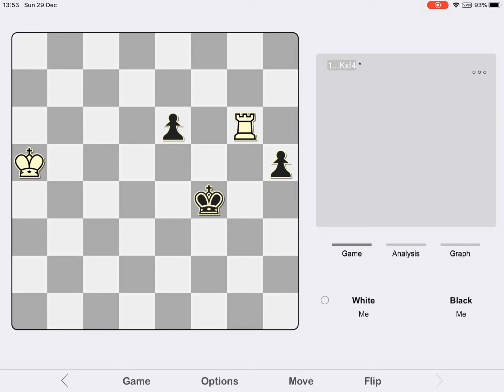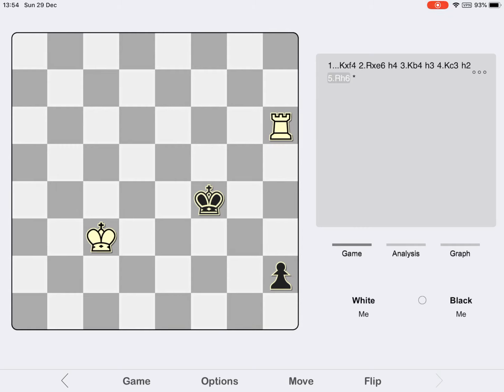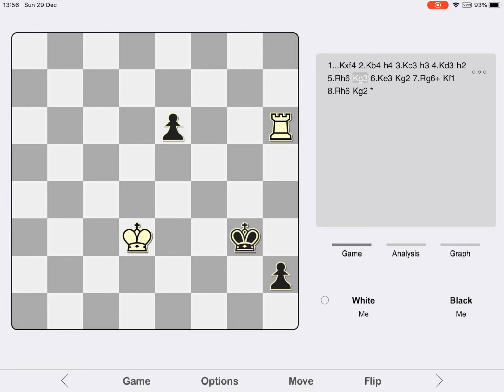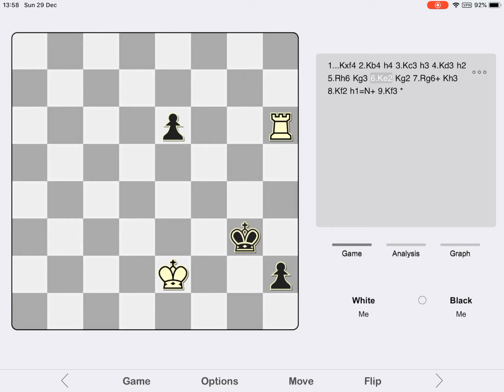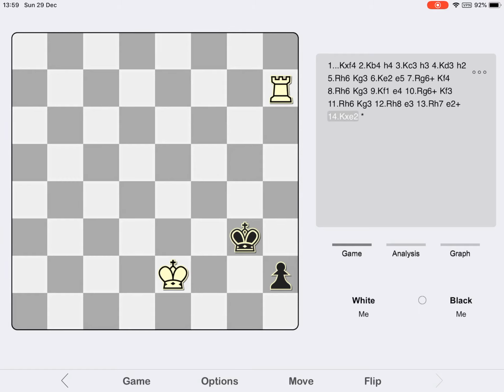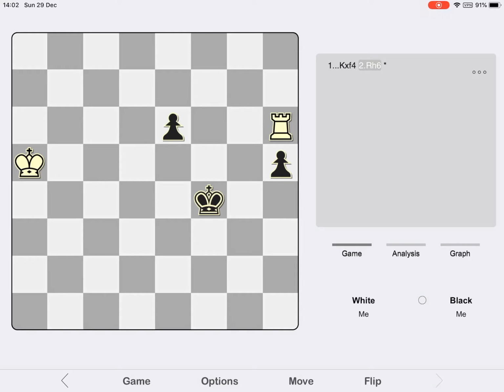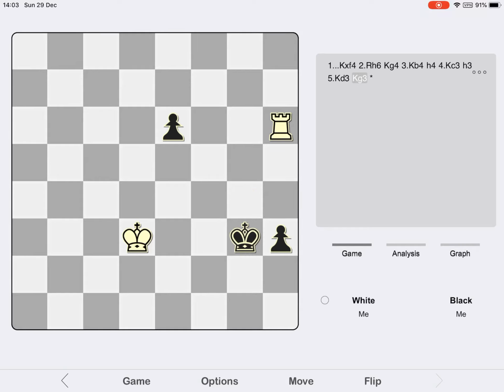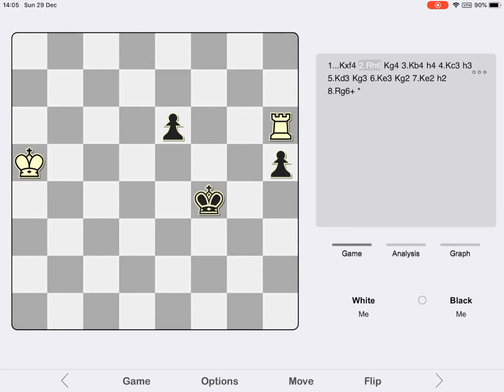Chess endgame King and Rook versus King and two disconnected Pawns: Part 1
Woldsman vs Batchelor 1979